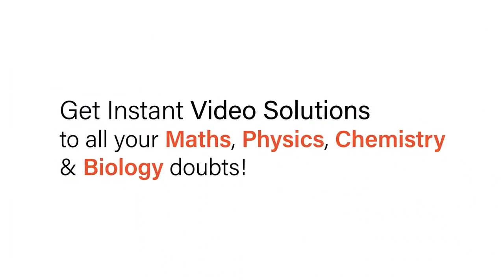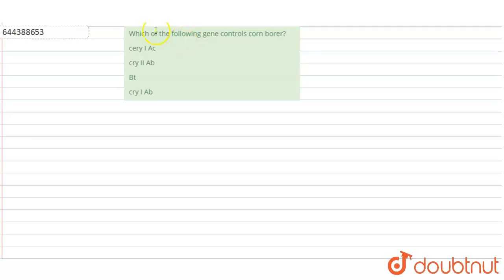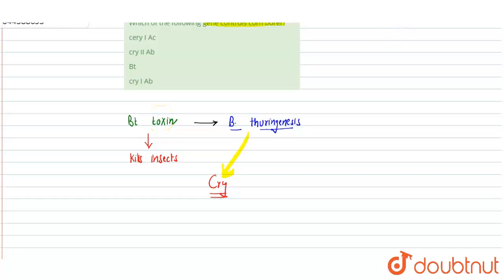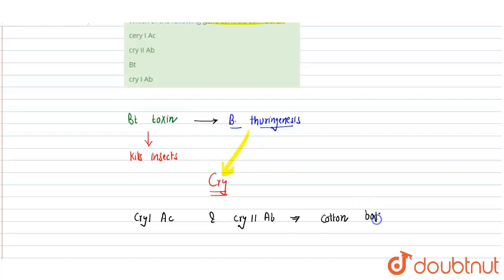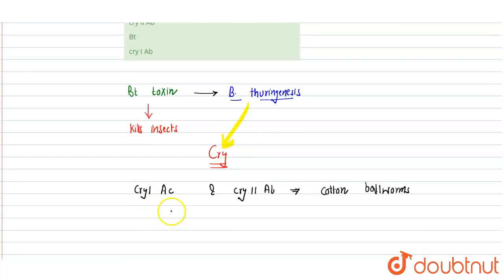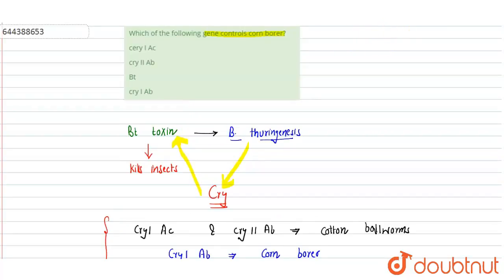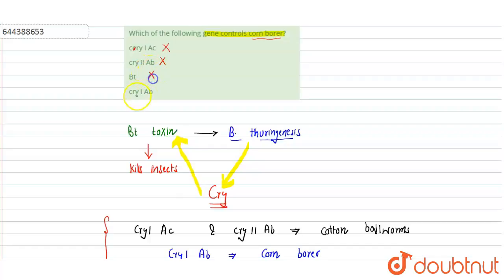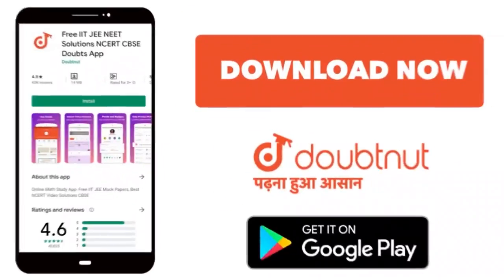Which of the following gene controls corn borer? | 12 | TEST 9 | BIOLOGY | AAKASH INSTITUTE ENGL...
Which of the following gene controls corn borer?
Class: 12
Subject: BIOLOGY
Chapter: TEST 9
Board:IIT JEE

👉 Have Any Query? Ask Us.